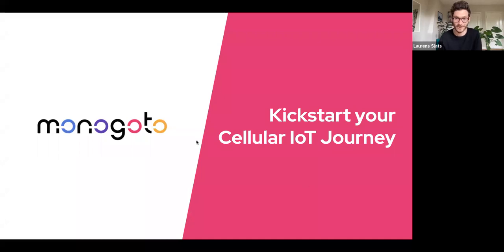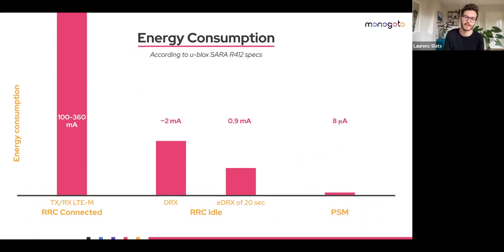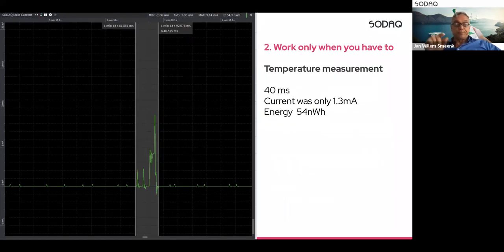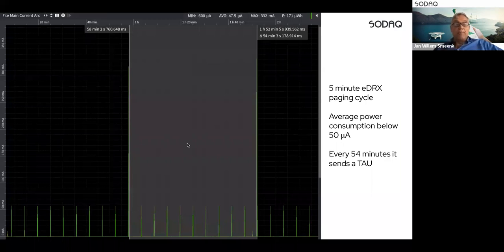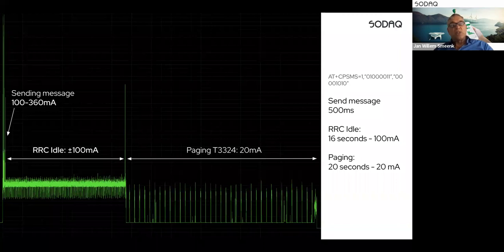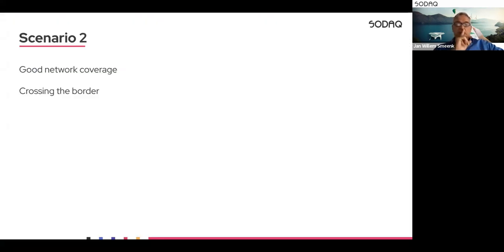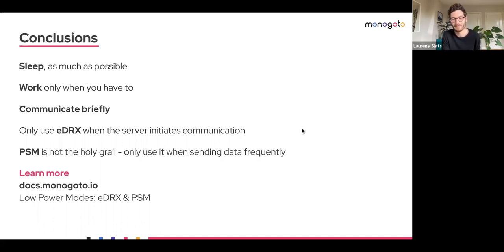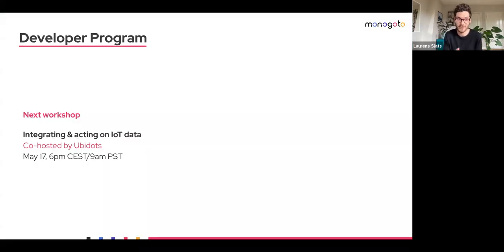Webinar - IoT developer program - Low Power Cellular IoT co-hosted by SODAQ